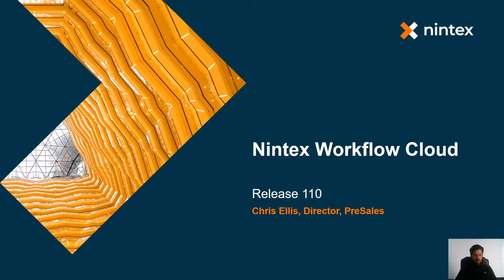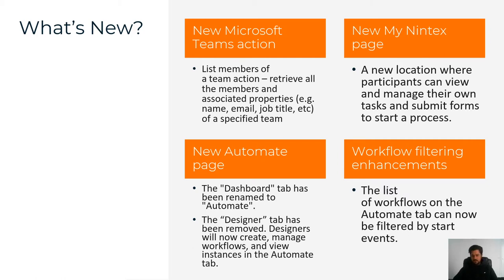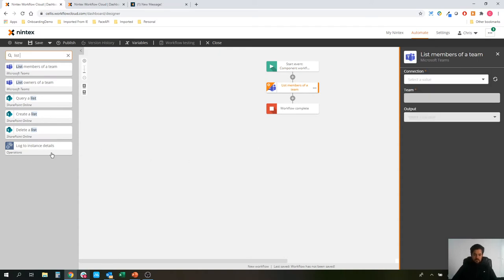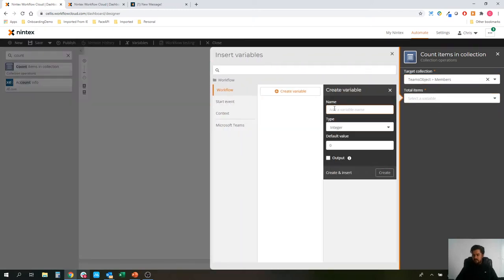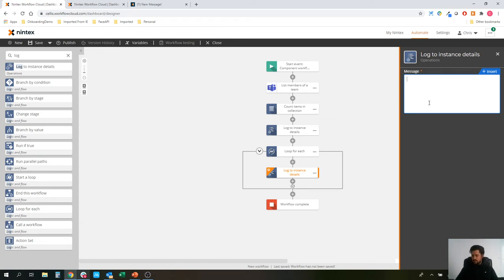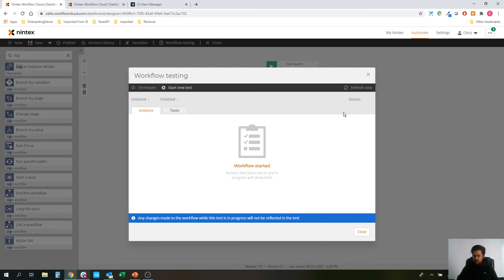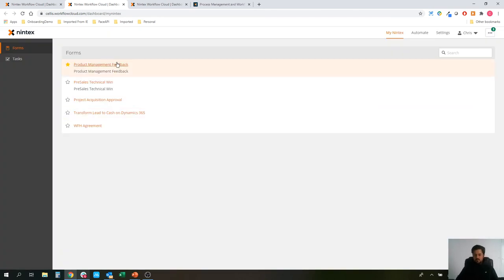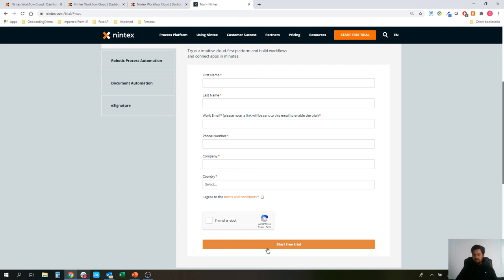Nintex Workflow Cloud - Release 110 - My Nintex & List members of a Microsoft Team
Features
New Microsoft Teams action
List members of a team action – retrieve all the members and associated properties (e.g. name, email, job title, etc) of a specified team.
New My Nintex page (rolling out)
A new location where participants can view and manage their own tasks and submit forms to start a process.
The new Forms page allows users to submit forms. To set the title and description of forms, see the forms Settings topic.
New Automate page (rolling out)
The "Dashboard" tab has been renamed to "Automate".
The “Designer” tab has been removed. Designers will now create, manage workflows, and view instances in the Automate tab.
Workflow filtering enhancements (rolling out)
The list of workflows on the Automate tab can now be filtered by start events.
Performance improvements
Improved performance and loading times of the workflow listings page.